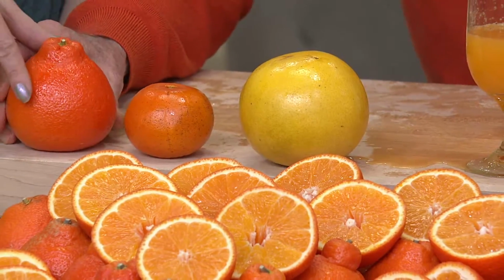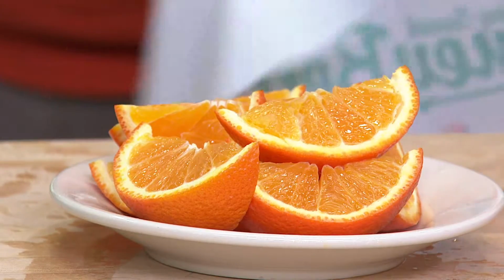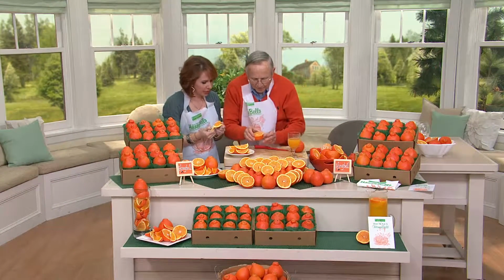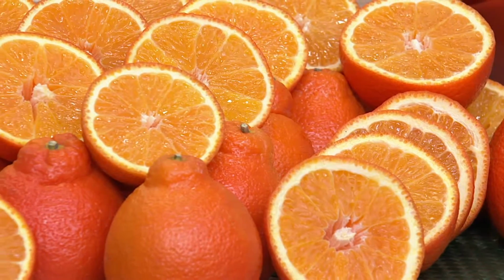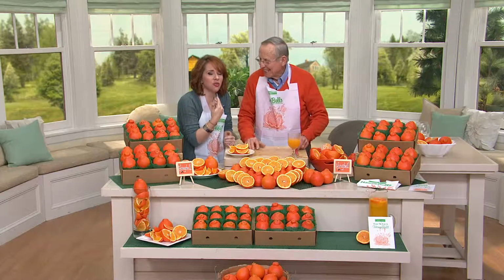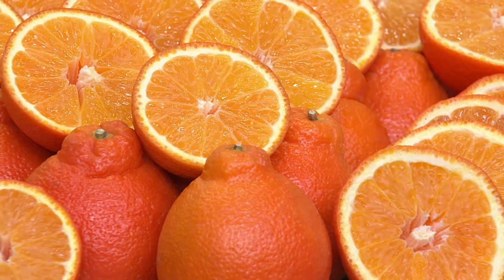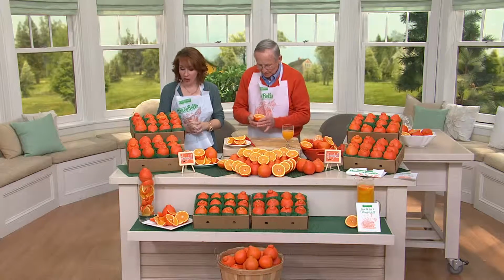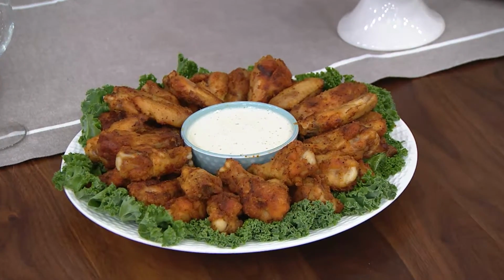Ship Week 2/23 Cushman's 13 lb. Box Western HoneyBells with Dan Wheeler